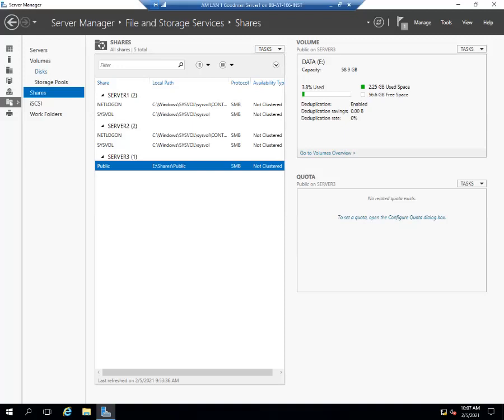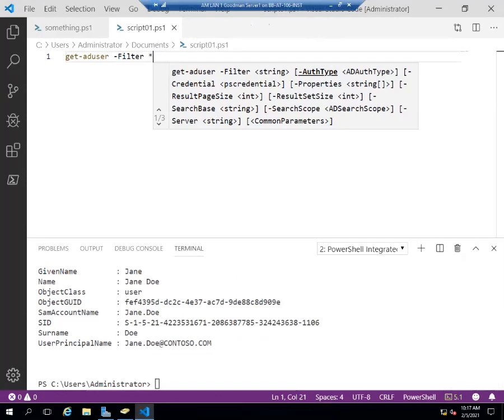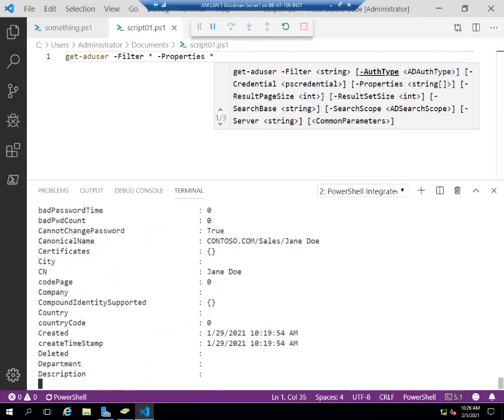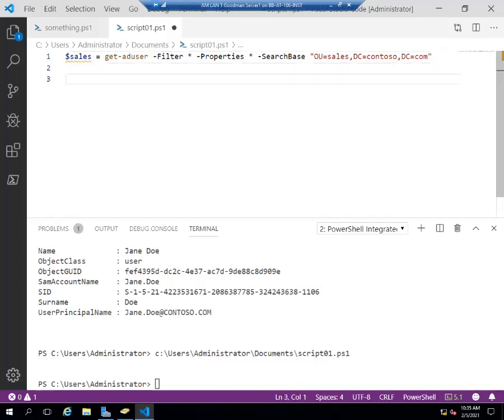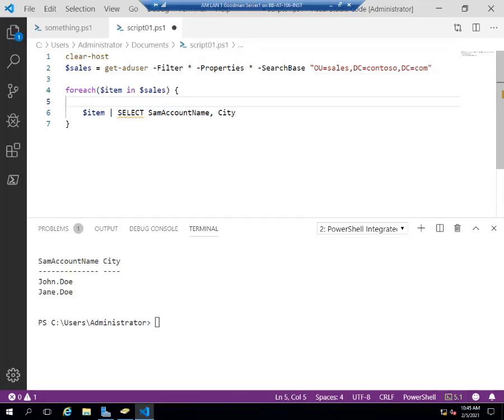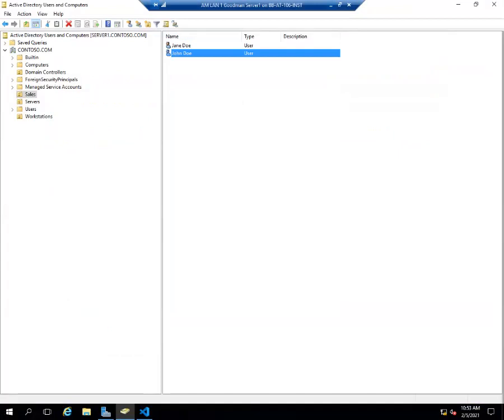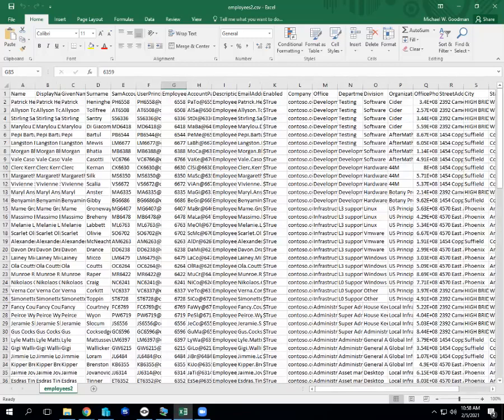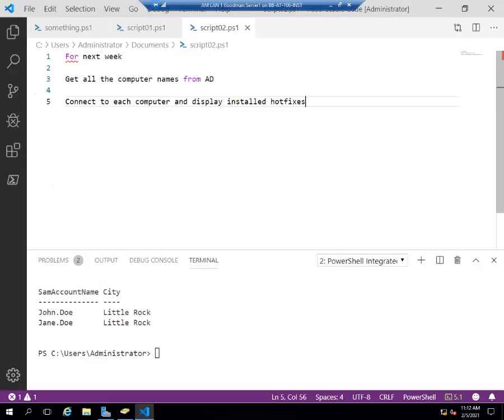LAN 1 class 2/5/2021